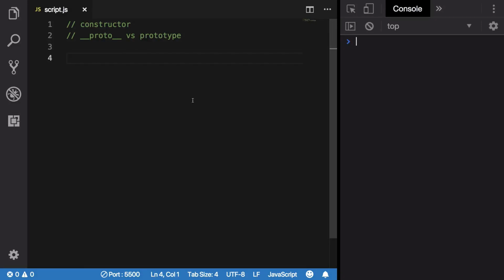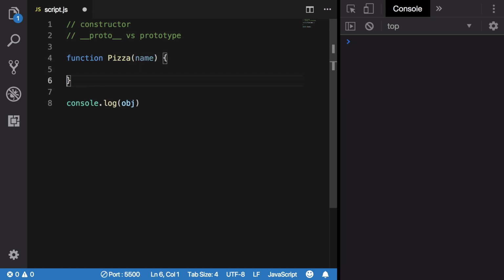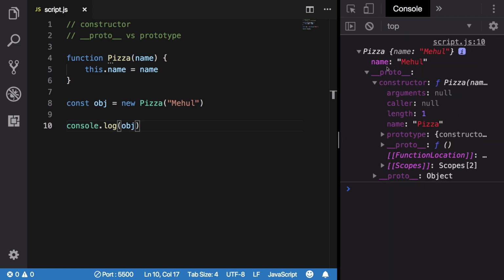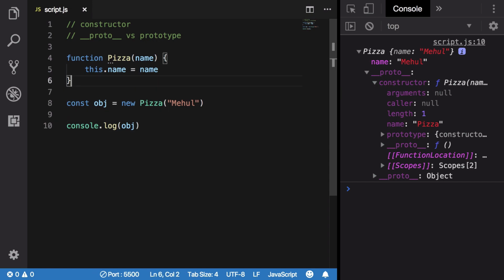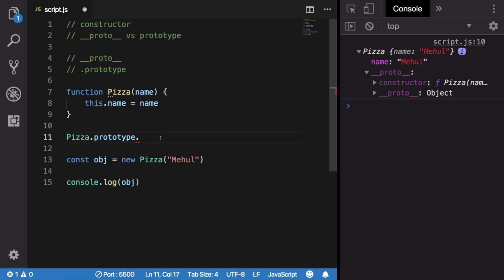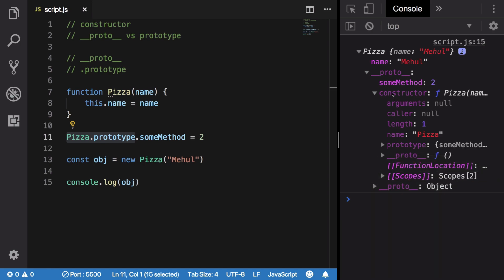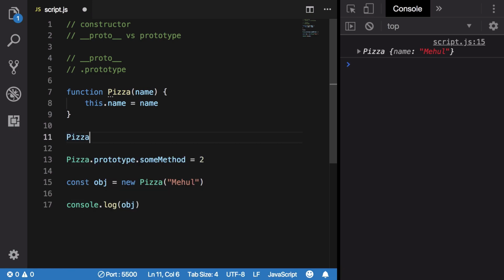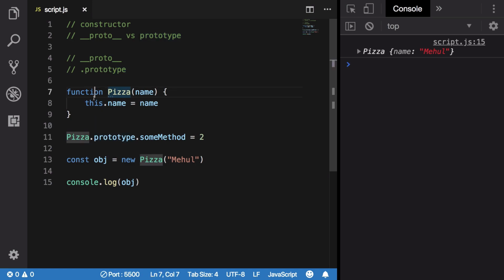constructor, __proto__ and prototype: Intermediate JavaScript #6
Let us take a look at what constructor, prototype, __proto__ are in prototypal inheritance model and how they differ from one another.